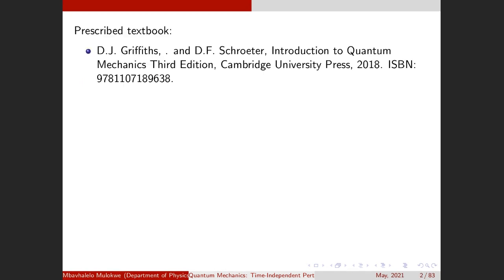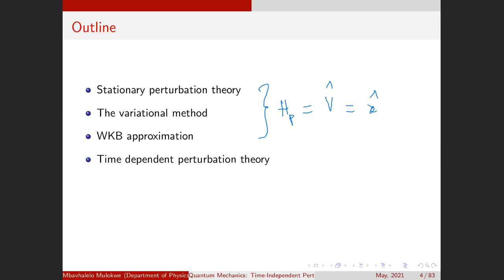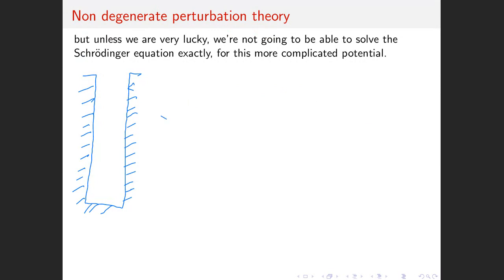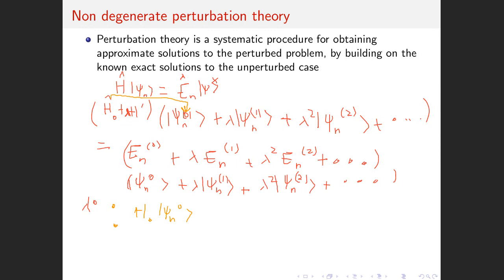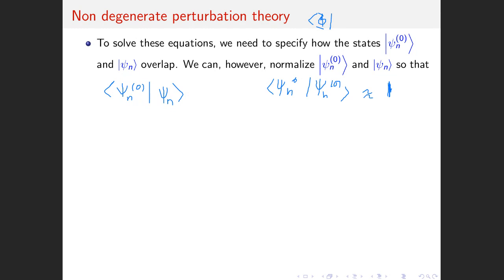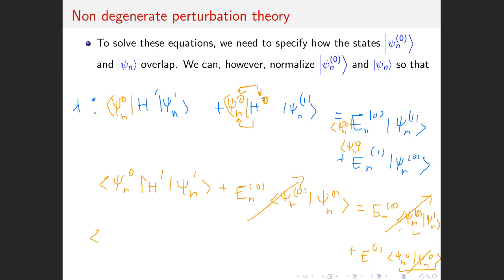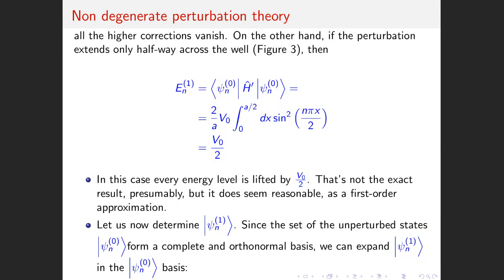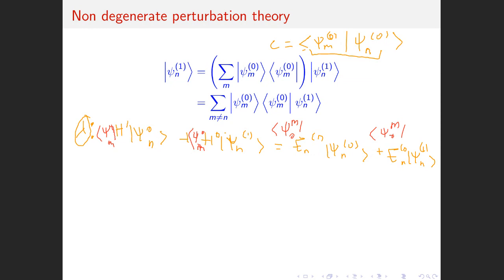Non-degenerate perturbation theory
The University of Pretoria, quantum mechanics honours level: Time-independent perturbation theory. lecture 1.